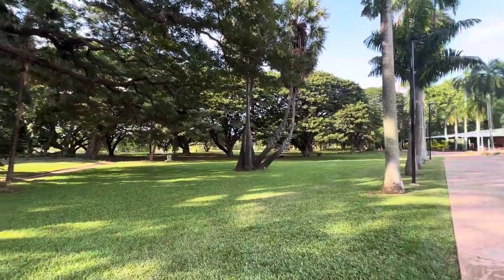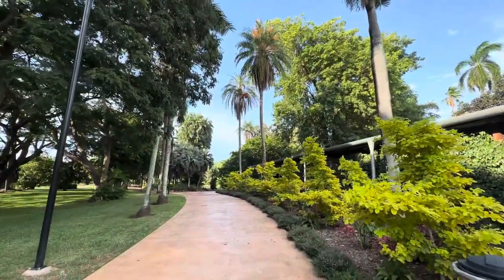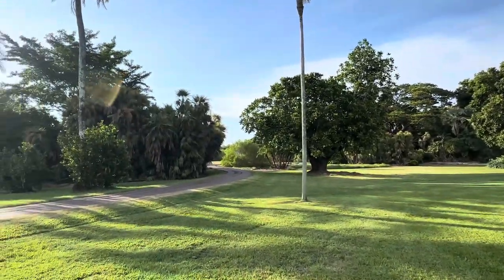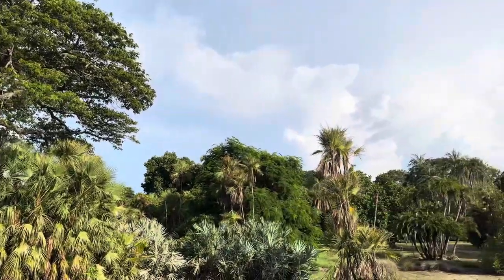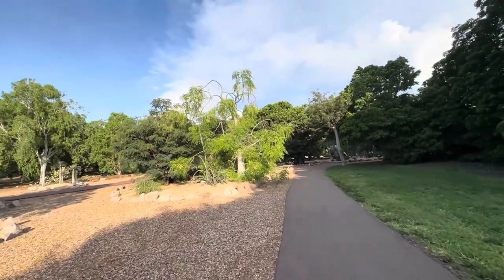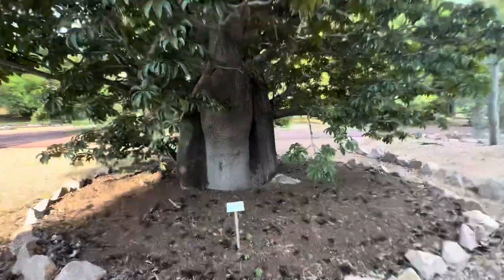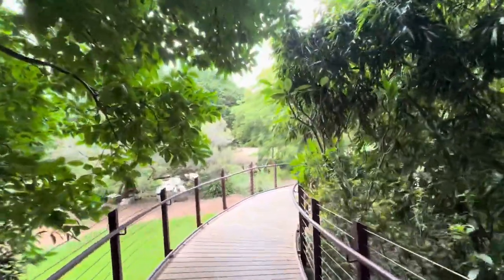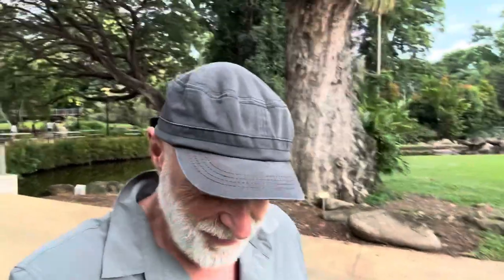George Brown Darwin Botanic Gardens Walk - January 2024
The George Darwin Brown Botanic Gardens are a cool and peaceful spot to go for a walk on a warm Darwin evening. The gardens have many different tracks and paths meandering through the different habitats - the Boabs are definitely worth checking out. I found this walk on AllTrails however I think there is plenty of free information online.